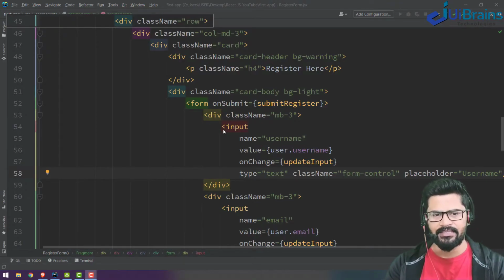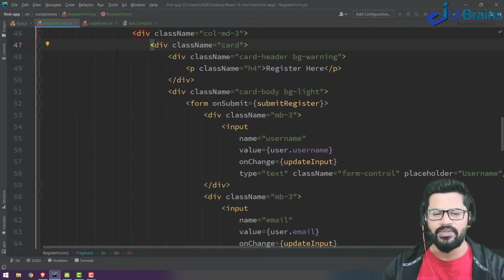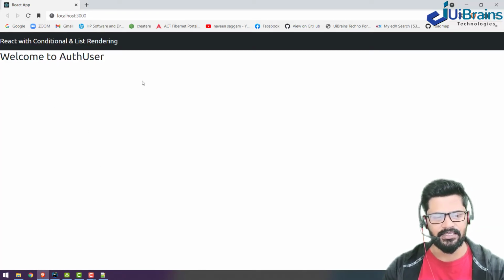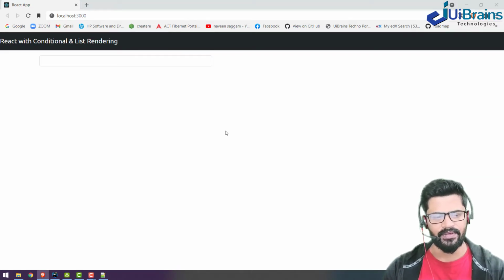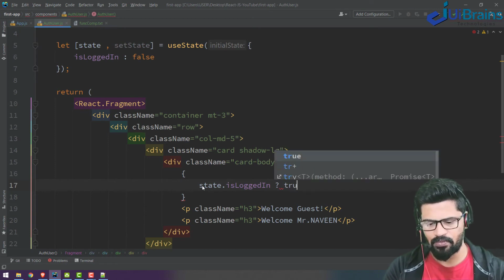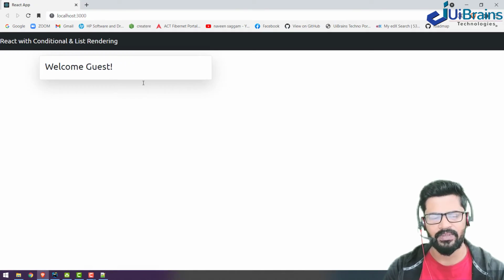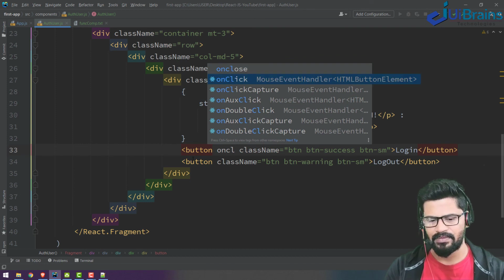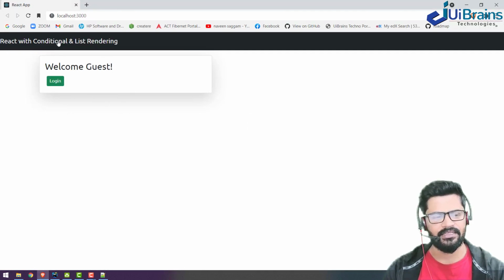24 Conditional Rendering in React JS | React JS Tutorial 2021 | NAVEEN SAGGAM